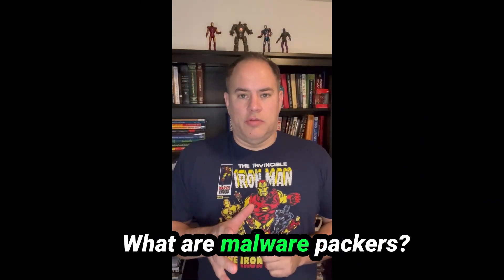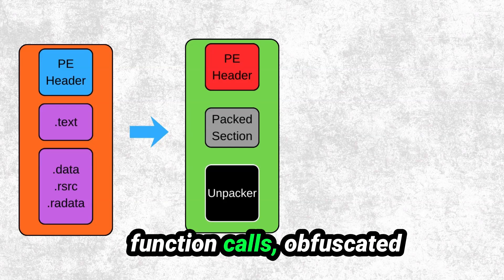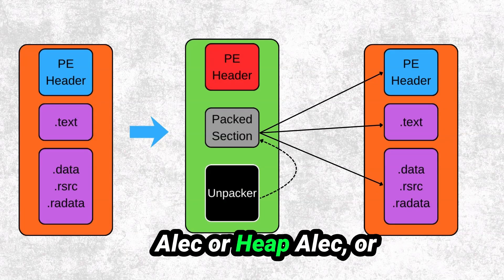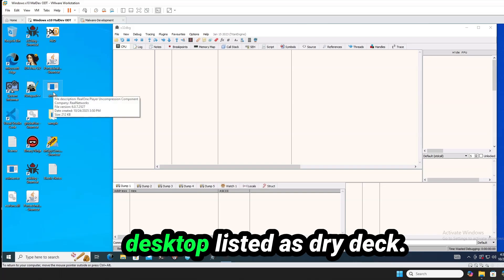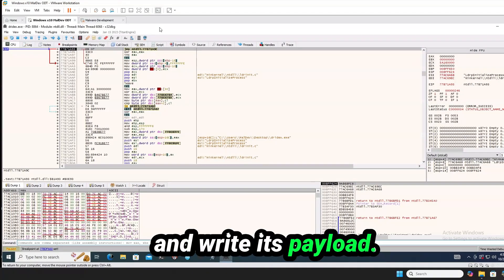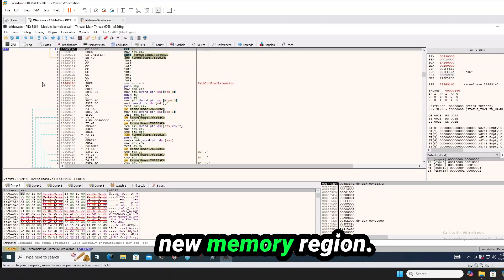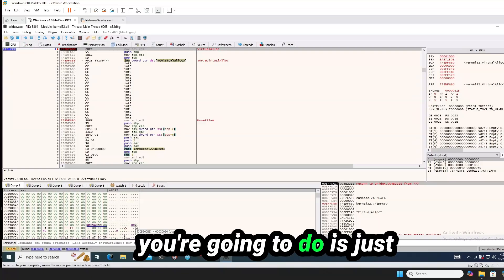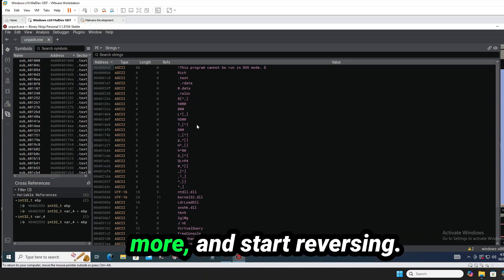How to Unpack Real Malware With x32dbg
Ever wondered how malware hides from antivirus? Often, the answer is "packers." In this in-depth tutorial, we demystify malware packers—tools that obfuscate code to hinder analysis—and show you exactly how to defeat them.

Join us as we explore the theory behind packers and then jump into a hands-on demonstration. You'll learn how to take a packed executable and uncover its original, malicious code from start to finish.

Follow along step-by-step as we:

▶️ Load a malware sample into the x32dbg debugger.
▶️ Set breakpoints to trace the program's execution.
▶️ Bypass the packer's obfuscation and dump the hidden code from memory.
▶️ Load the unpacked file into Binary Ninja to analyze what it really does.

This video is perfect for aspiring malware analysts, cybersecurity students, or anyone looking to enhance their reverse engineering skills!

00:00 Introduction to Malware Packers
00:39 Understanding Malware Packers: Theory
03:00 Setting Up the Debugger
03:52 Running the Debugger
05:42 Analyzing the Unpacked Malware
07:32 Conclusion and Next Steps